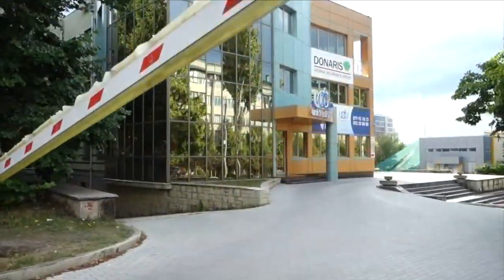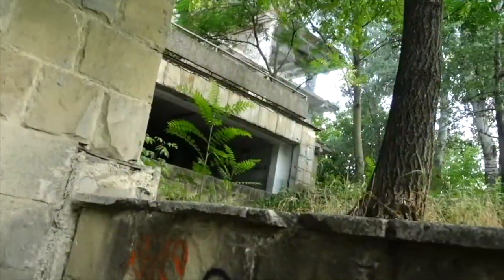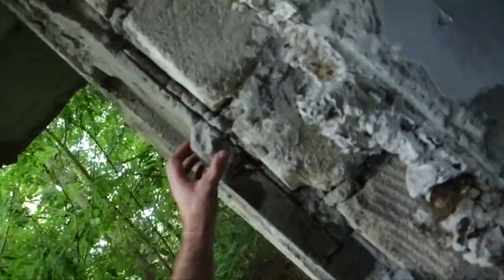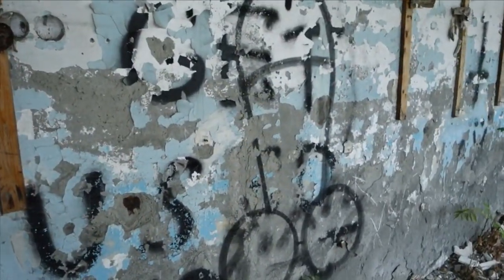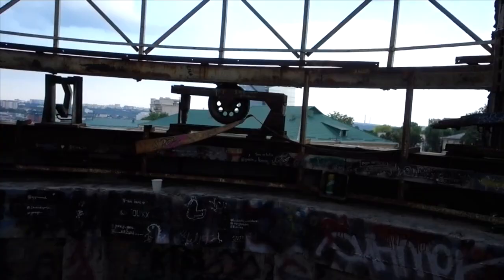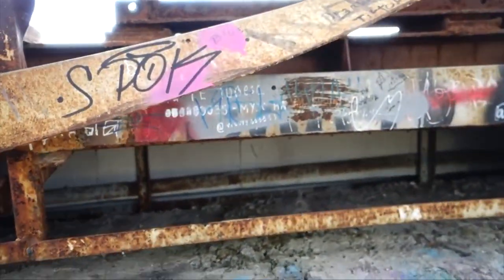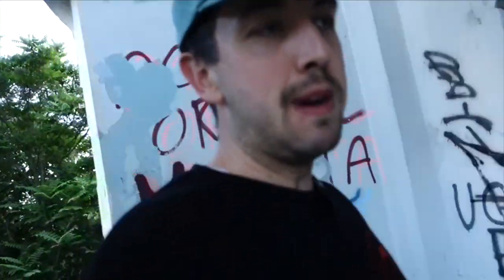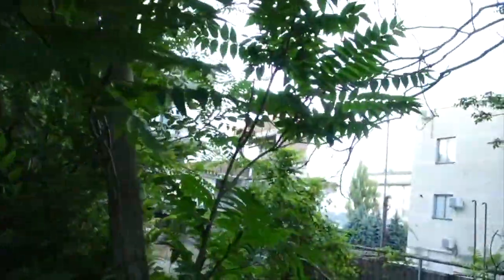I found Chisinau's abandoned observatory.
Exploring chisinau's abandoned observatory to take some pictures for Instagram, join us on a soviet adventure.